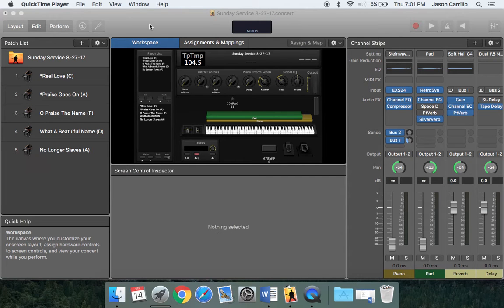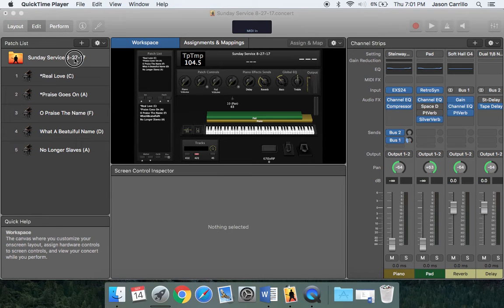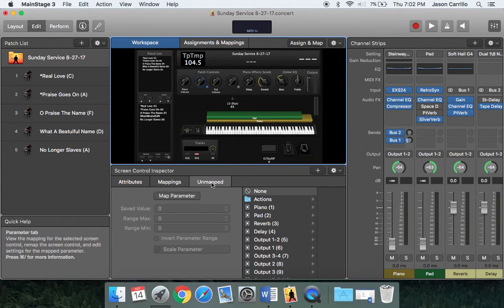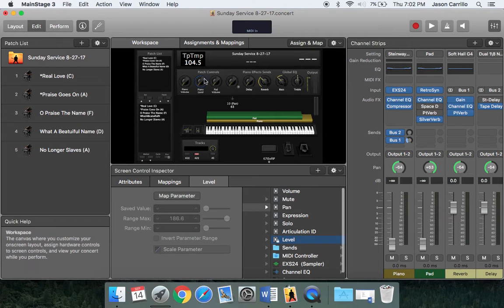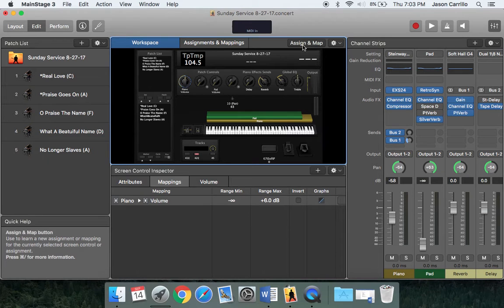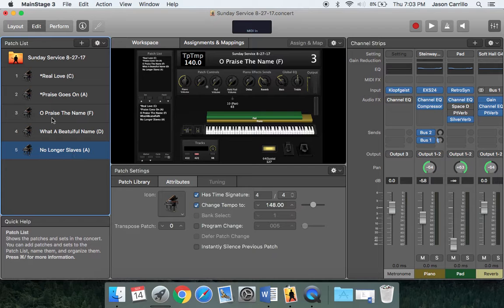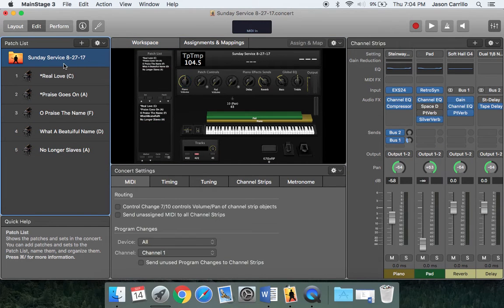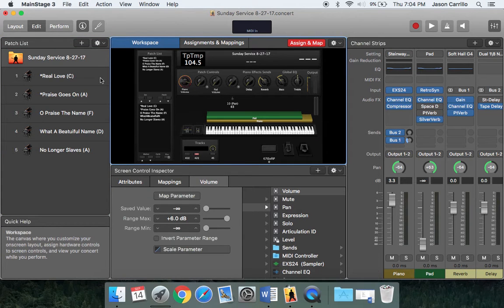3 Assigning and Mapping Sounds